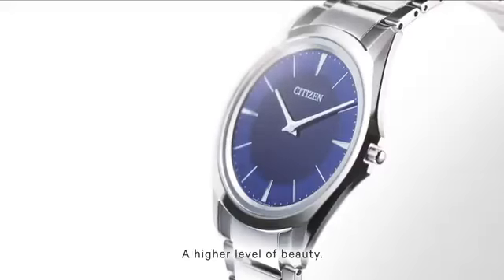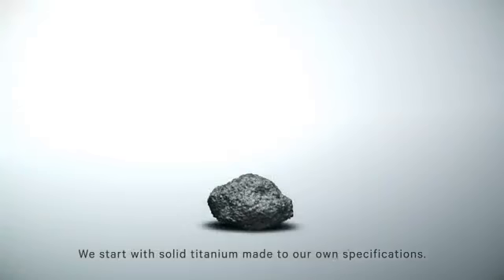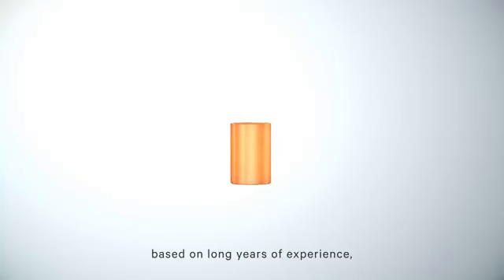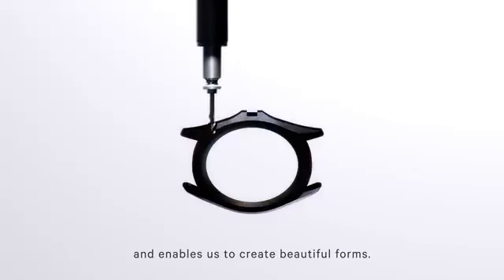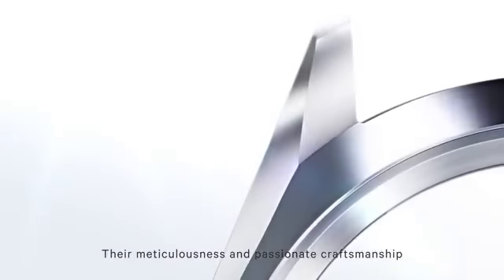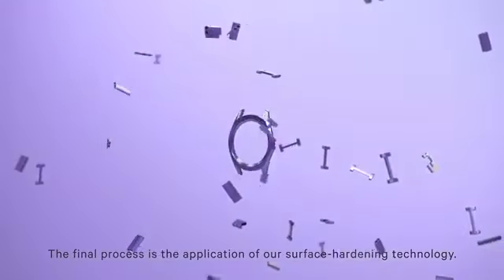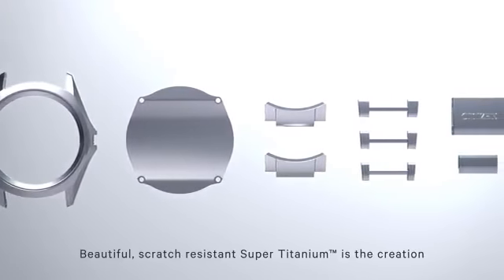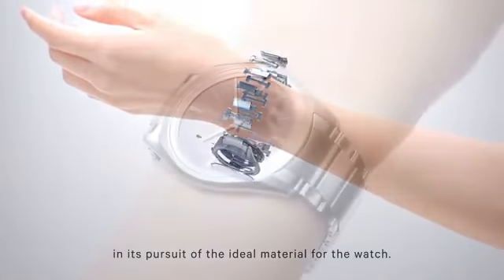Eco Drive One―Super Titanium Citizen2021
Super Titanium